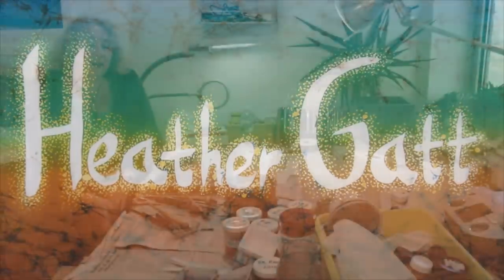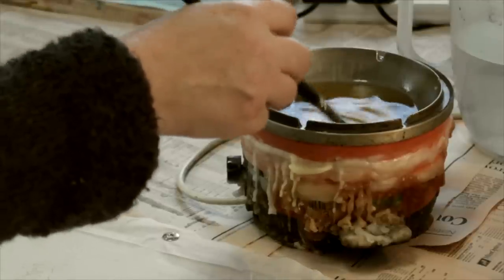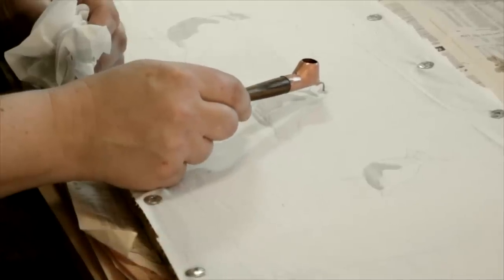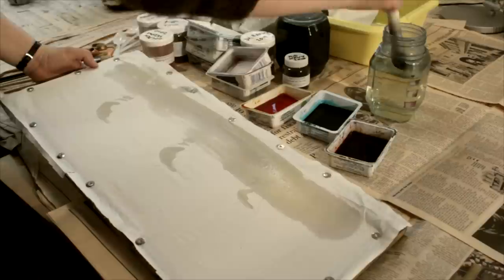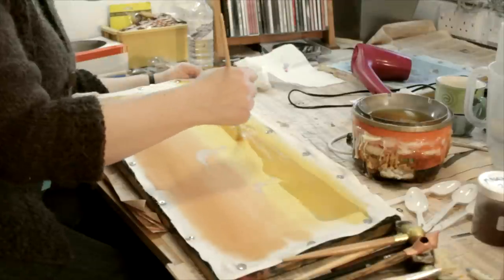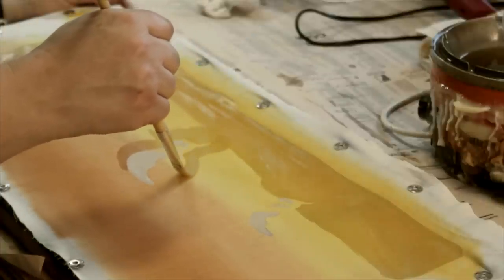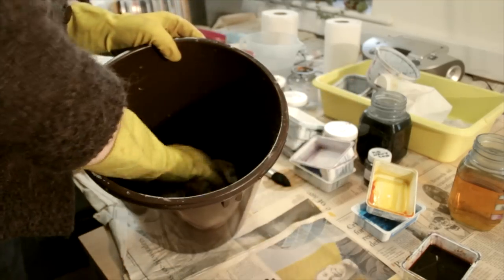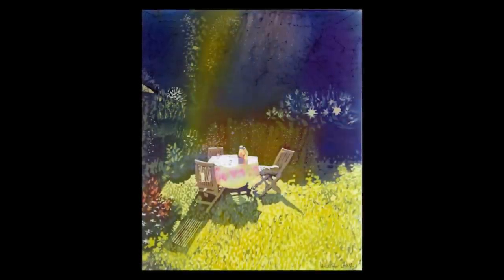Heather Gatt - The Batik Process (demonstration)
Batik artist, Heather Gatt explains the basic principals and techniques behind the Batik process.